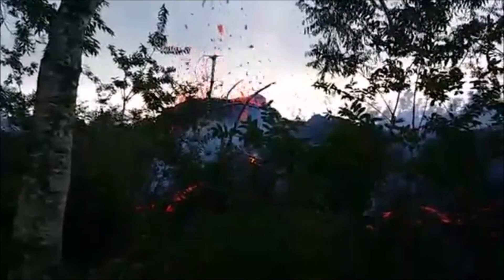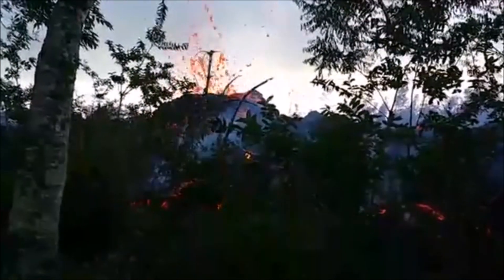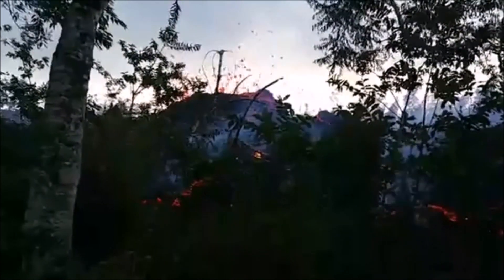USGS Update 5-12 Fissure #16 Opens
Fissure Near Geothermal Plant

USGS Hawaiian Volcano Observatory status of Kilauea volcano in Hawaii on May 12, 2018 by scientist in charge Tina Neal.

Fissure # 16 has opened up @ 6AM this morning.